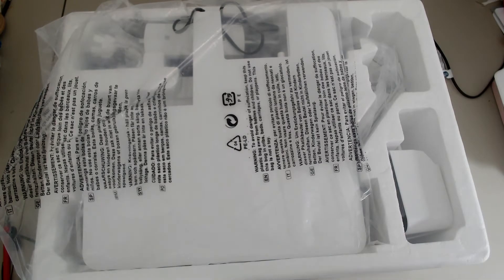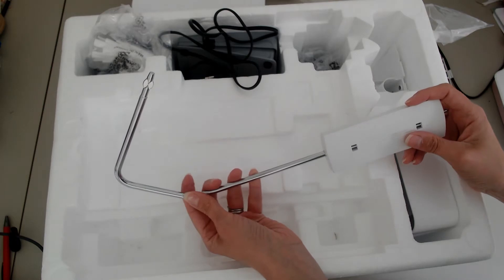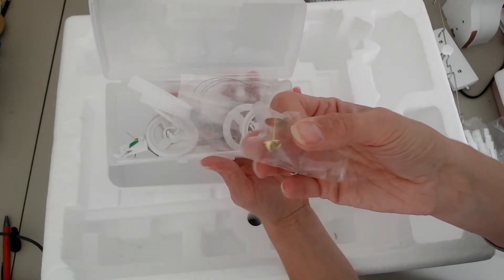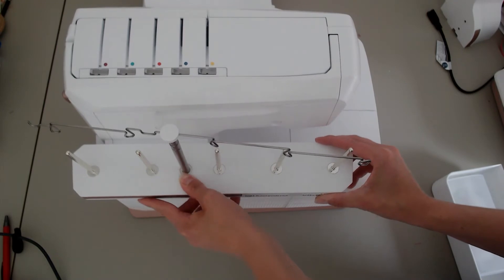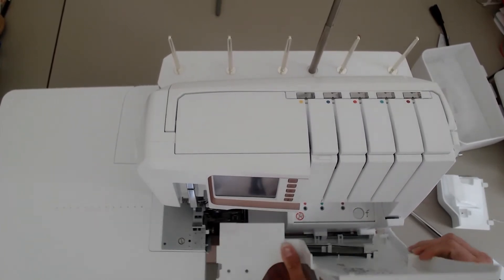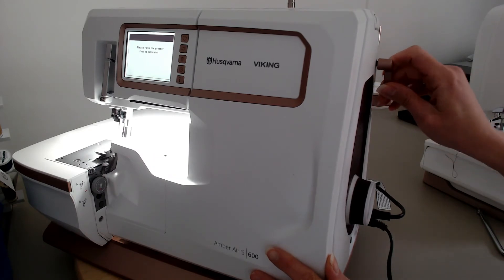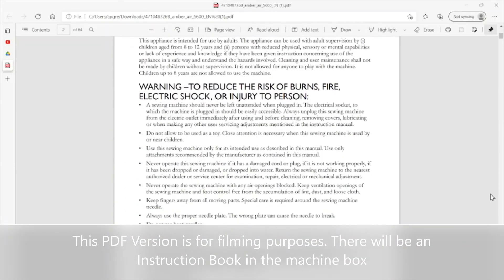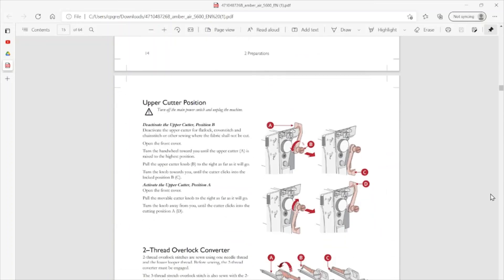Unboxing and Introducing the Amber Air S600!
Introducing the NEW Husqvarna Viking Amber Air S600! Our latest Top Line Air Threading Overlock and Coverstitch machine!
We take a look at what to expect when you first get the machine home and out of the box. For more information look out for future videos or head to